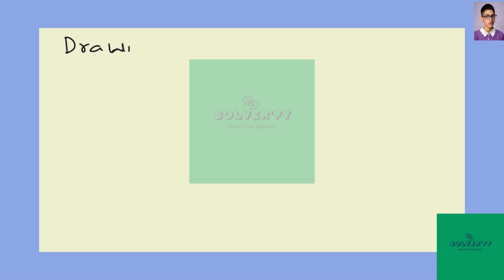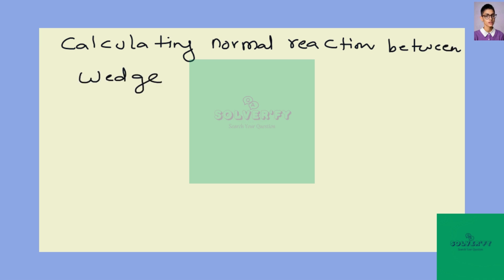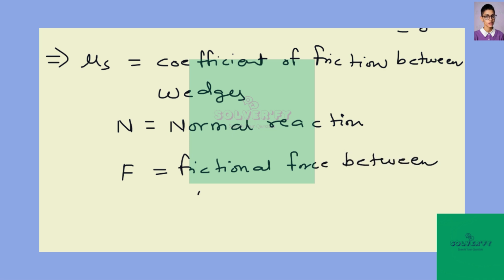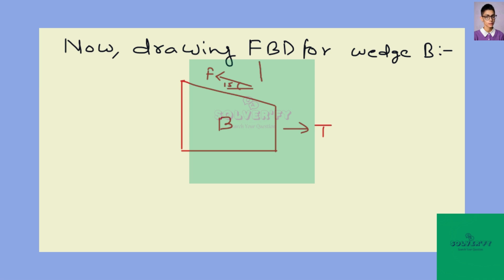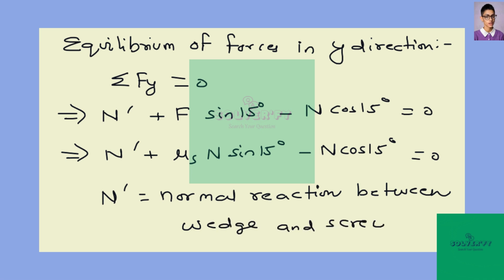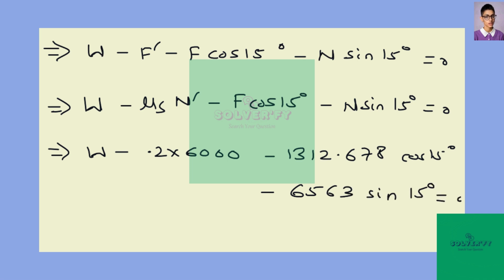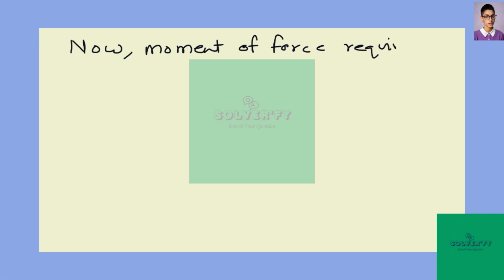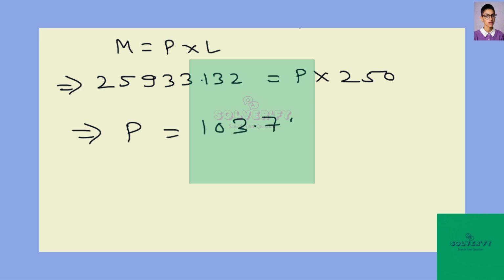[Engineering] Determine the horizontal force that must be applied perpendicular to the handle of t